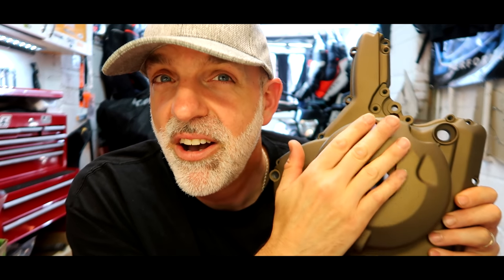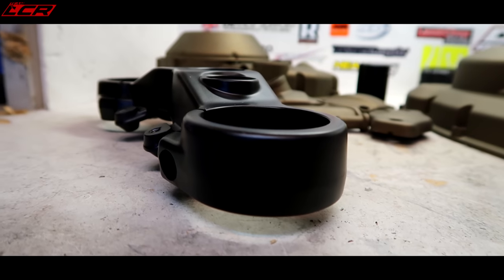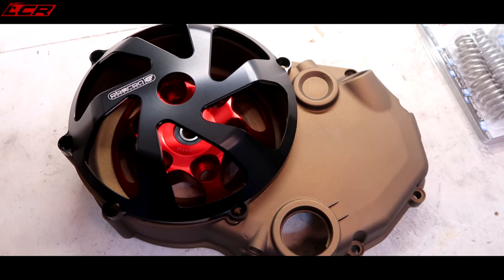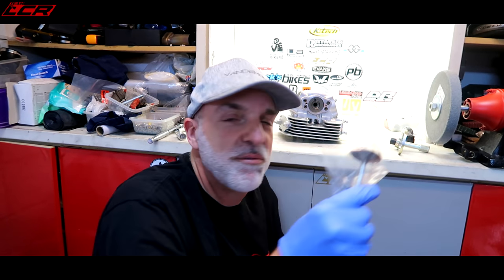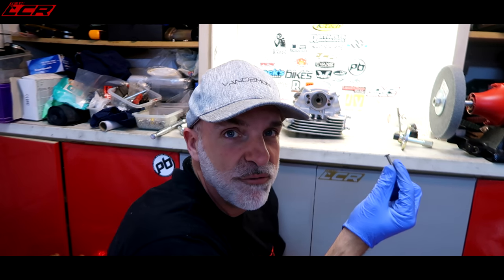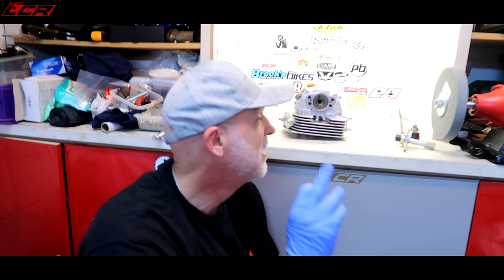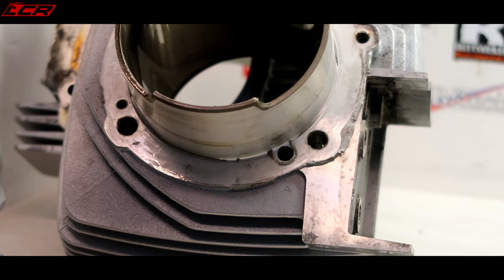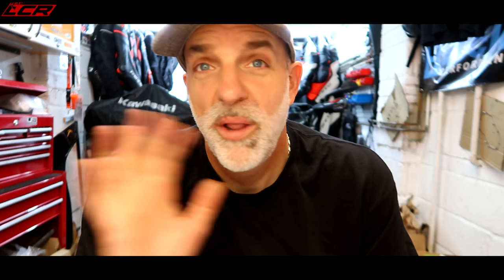Cerakote Parts 👌 | Hypermotard Restoration EP09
Lots of exciting parts to show off in this one plus of course the final strip down of the other cylinder. Ducati special tools who needs them!

Huge thanks to Tione at Biggelaar for all the help with this project!

Massive thanks to my channel supporters:
Phone & camera mounting:

LC